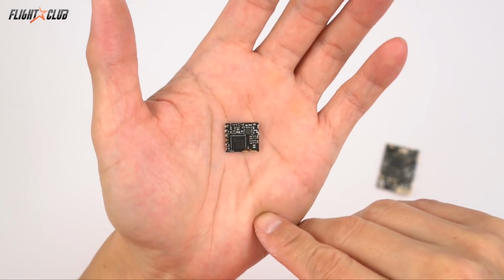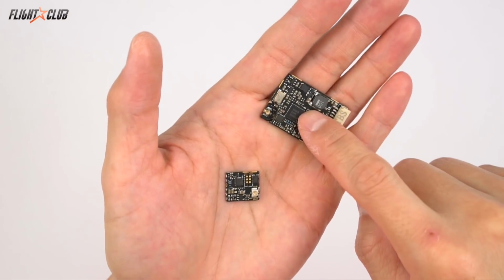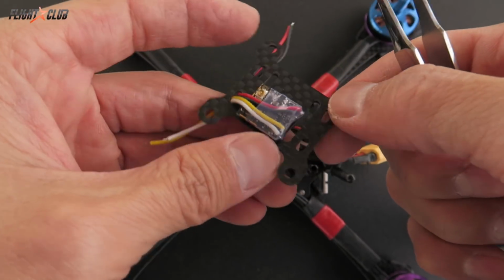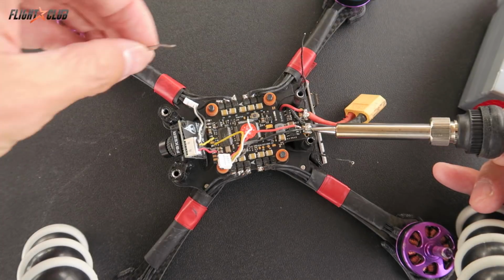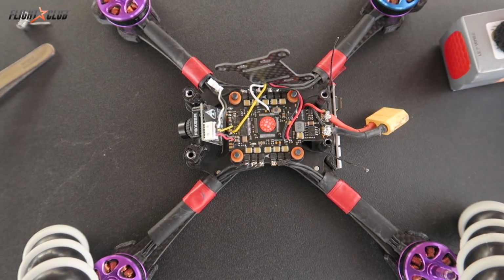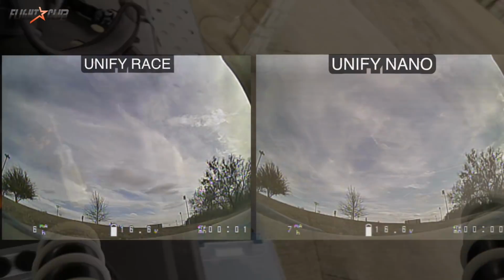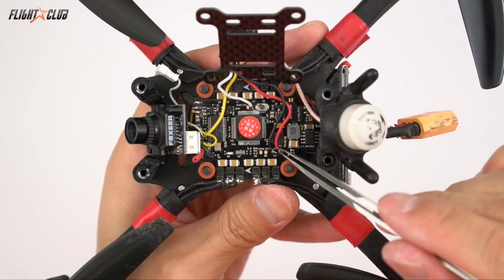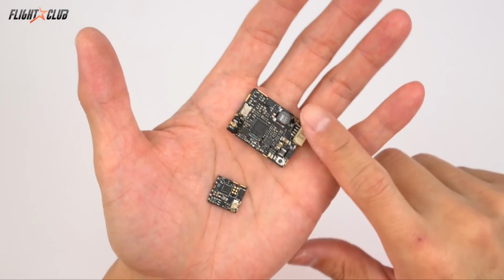TBS Unify Nano Review : 1.4g VTX!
The TBS Unify Nano is tiny?  How does it stack up to the gold standard TBS Unify Race?